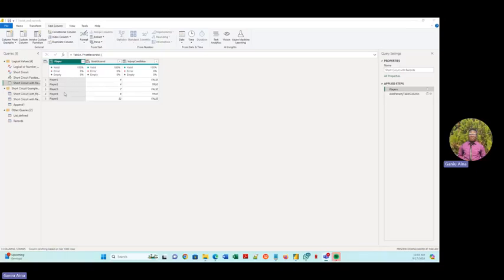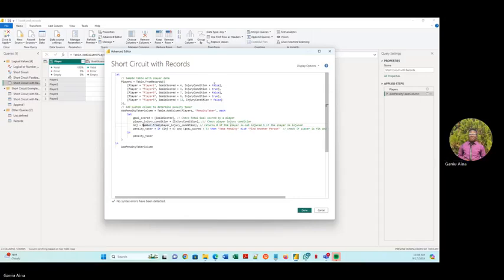Power Query Conditionals Done Right | Real-World Examples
Learn how to master Power Query conditionals with real-world examples in this video. Power Query is a powerful tool in Excel and Power BI that allows for advanced data transformation and data cleaning. By using the Advanced Query Editor, you can create complex data manipulation scenarios, including nested if statements, to achieve your desired data output. In this video, we will explore how to use Power Query conditionals to perform data wrangling and data manipulation tasks efficiently. Whether you are working with Excel or Power BI, understanding how to use Power Query conditionals is essential for effective data cleaning and data transformation. With these skills, you will be able to take your data analysis to the next level and make informed decisions based on your data. By the end of this video, you will have a solid understanding of how to use Power Query conditionals to solve real-world problems and improve your data analysis workflow.